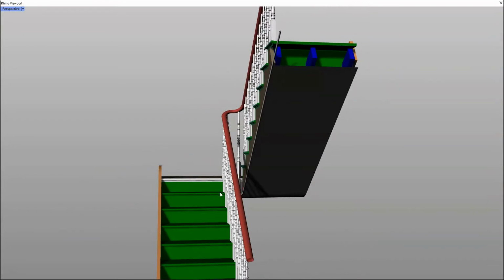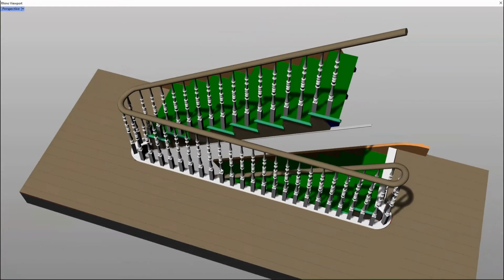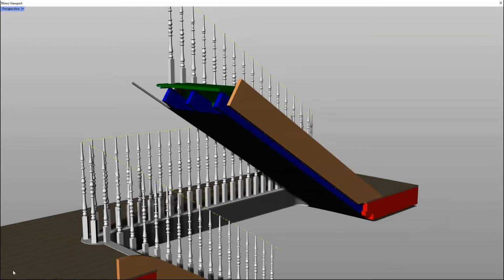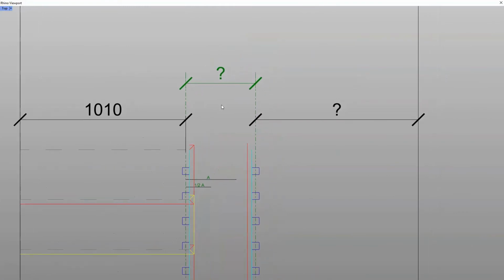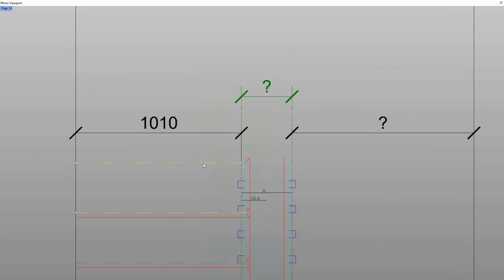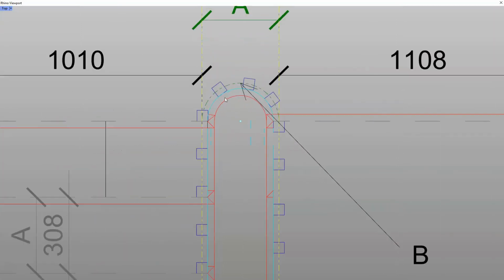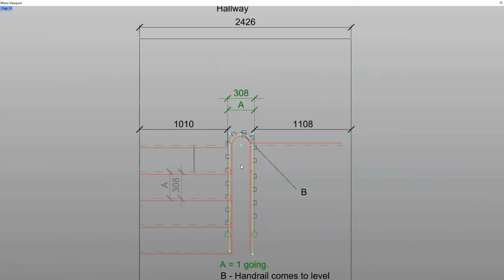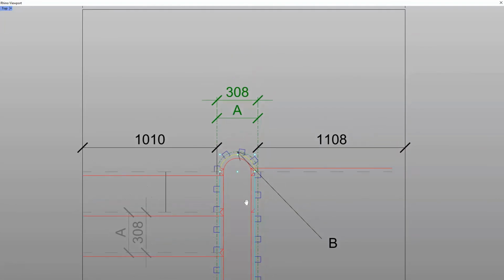Architects guide part 2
A look at how to get the handrail offset to maintain the natural flow around a 180º Wreathing turn.